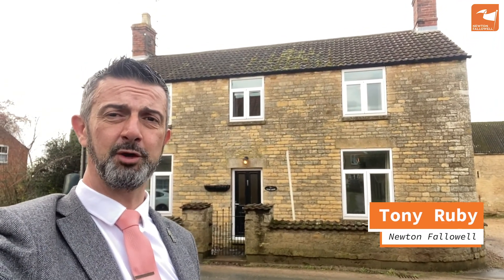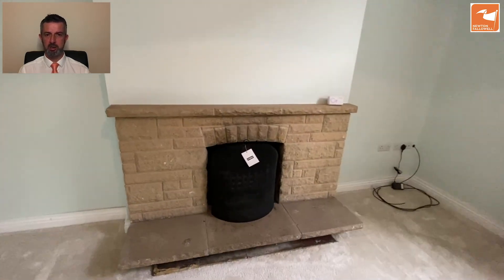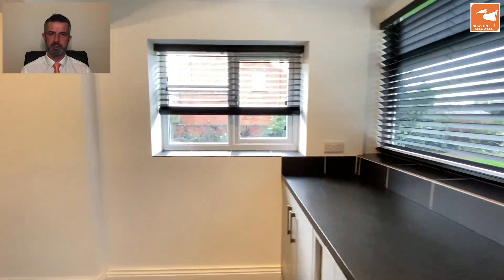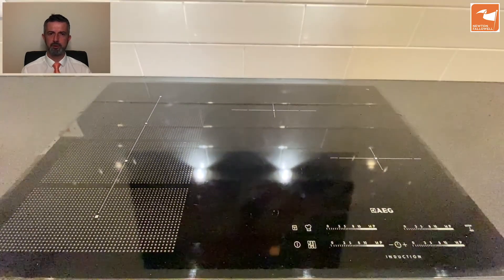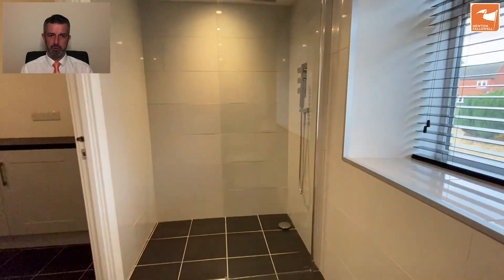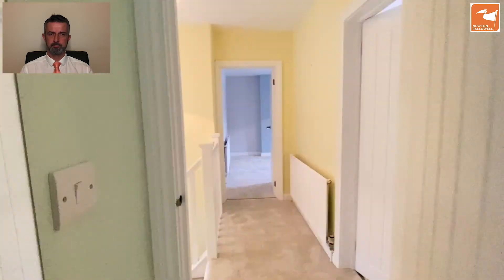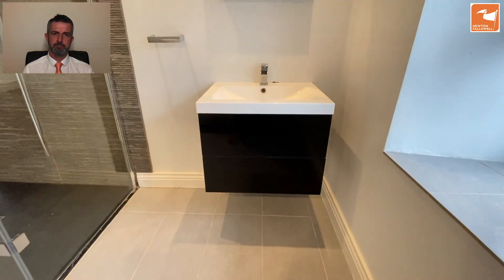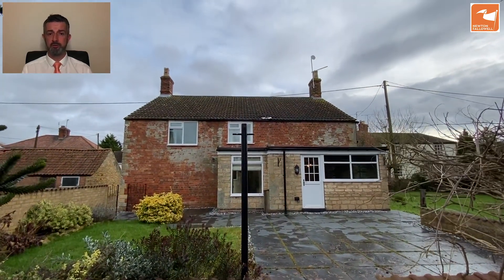A video tour with commentary of Glebe House on Main Street in Sudbrook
Glebe House is a well proportioned detached predominantly stone-built period home together with an L-shaped range of single-storey outbuildings.

The property stands in good sized south and west-facing gardens and offers tastefully modernised family accommodation of considerable character and with stylish kitchen and bathroom fittings.

There is a central entrance hall, two reception rooms each with an open fireplace, generously fitted kitchen/breakfast room, utility room, ground floor shower/WC, four bedrooms and a luxury bathroom.

A gravelled courtyard leads to the outbuildings which provide ample garaging/storage and potential for conversion, subject to planning consent.